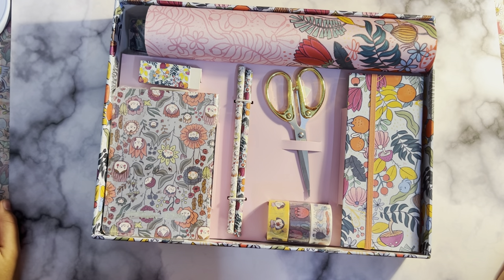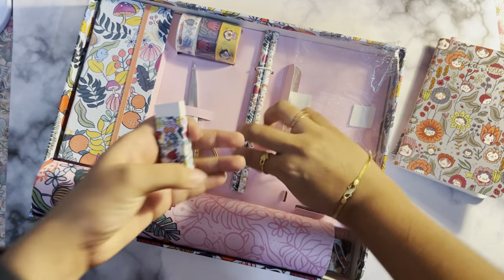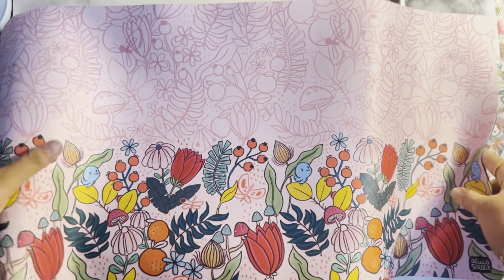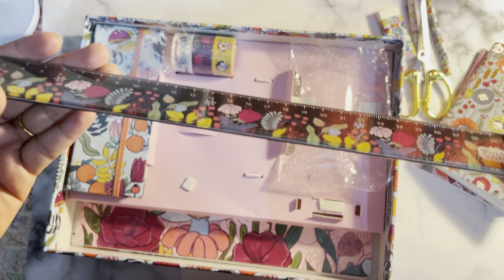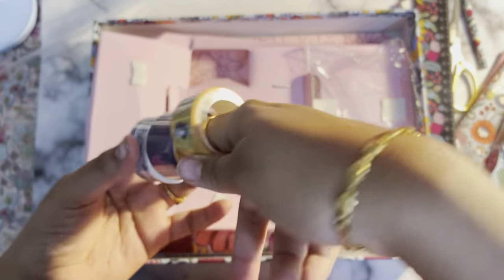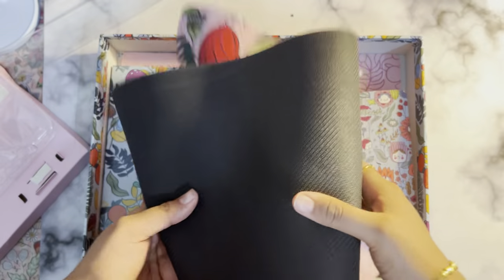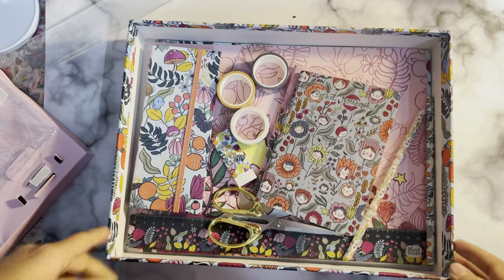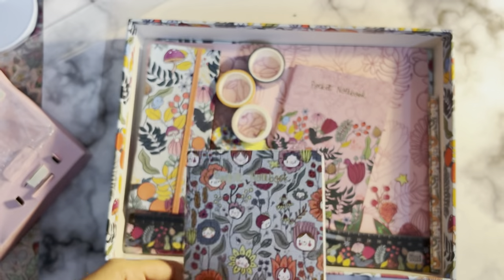Alicia Souza Desk Accessories-2024🗳️Unboxing and Honest review! Is it worth it?🤔😐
Hello! Thanks for being here❤️

Amazon store front